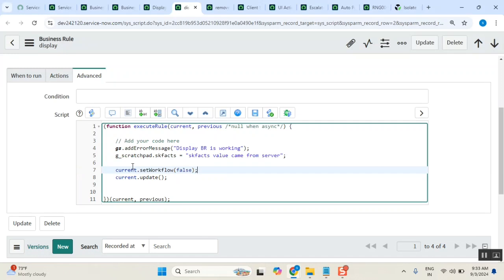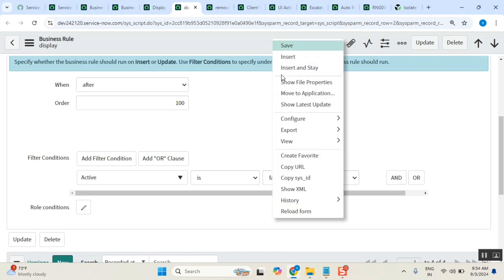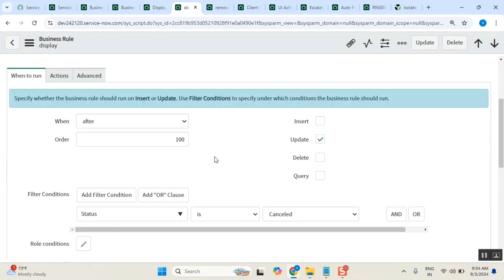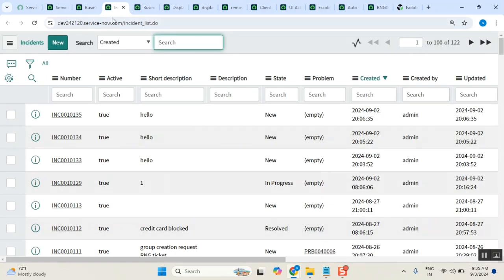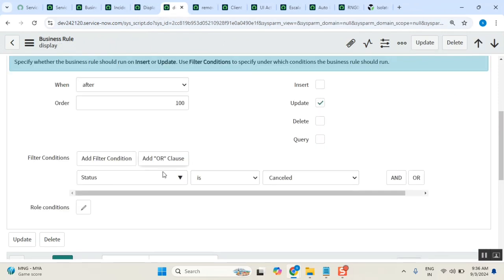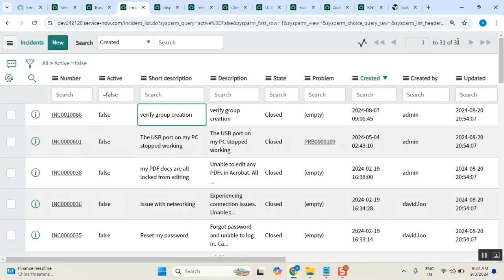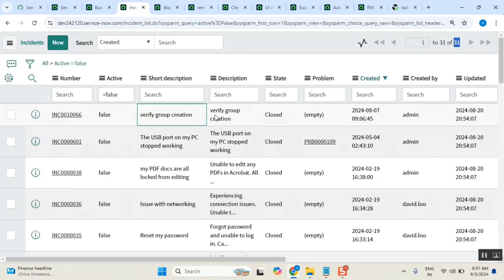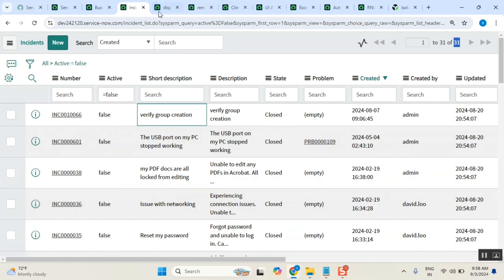Servicenow Scripting Best Practices - Use proper Conditions